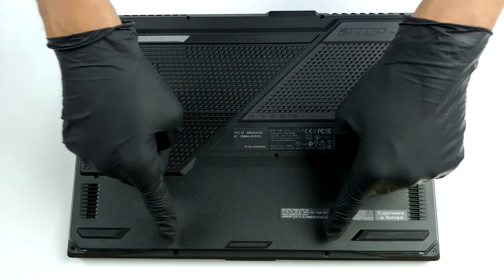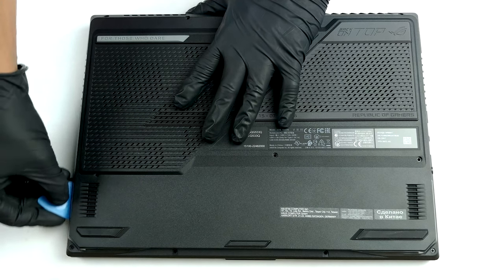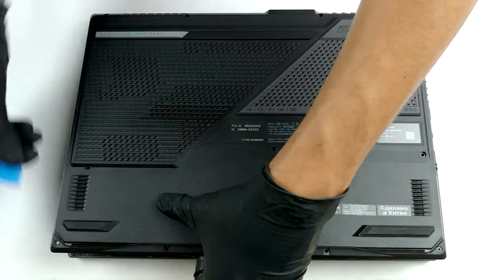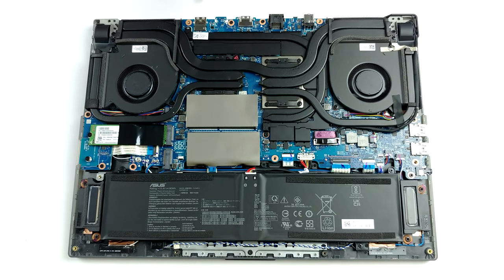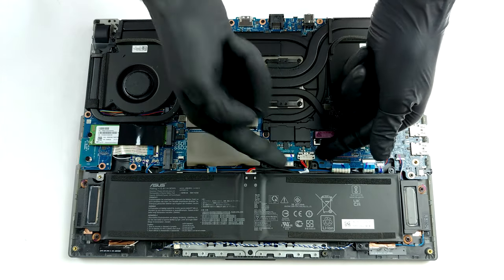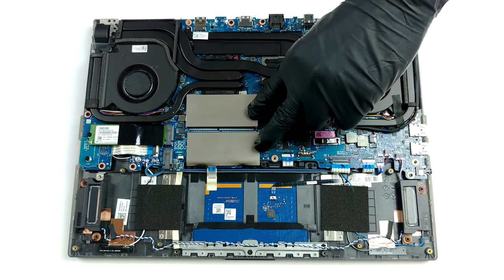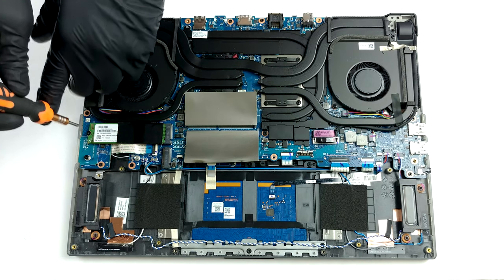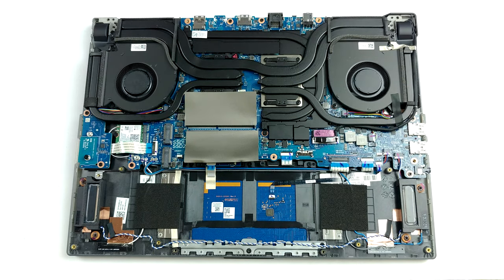🛠️ ASUS ROG Strix SCAR 15 G533 - disassembly and upgrade options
✅  LaptopMedia.com